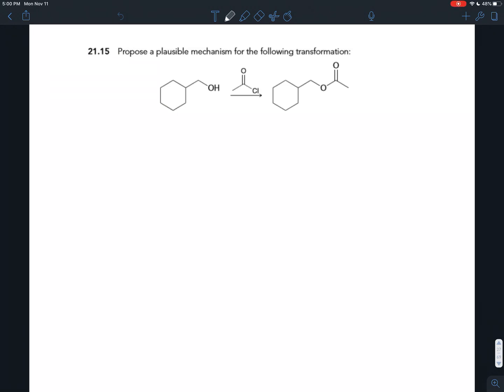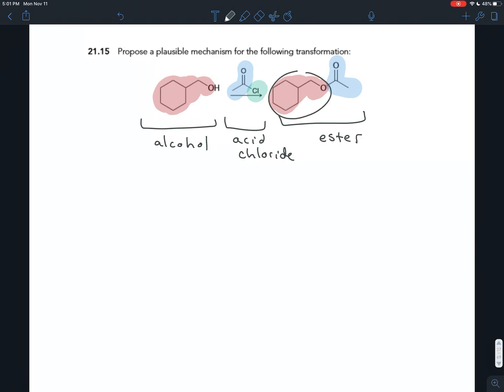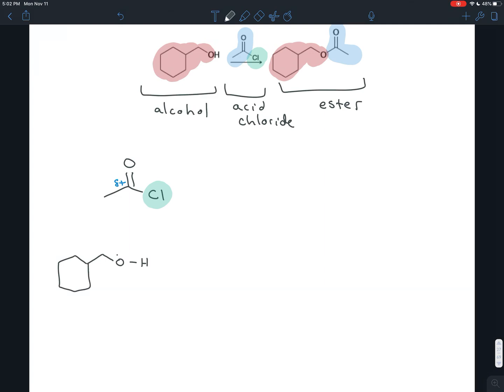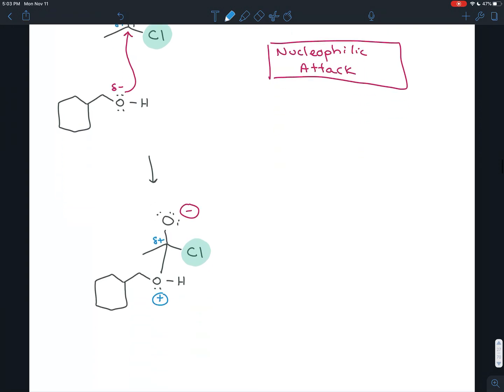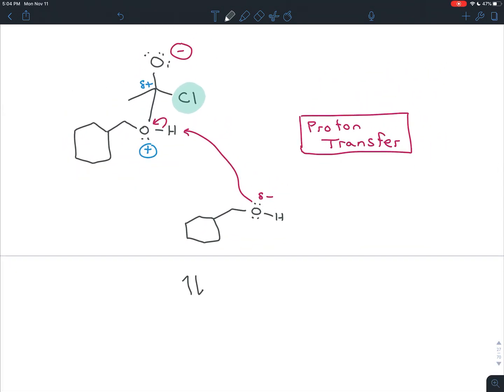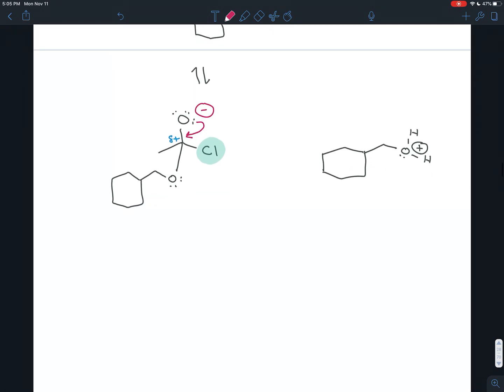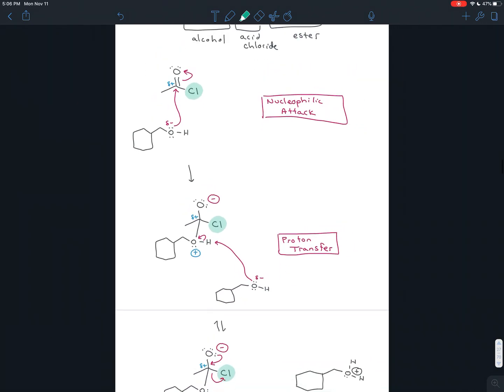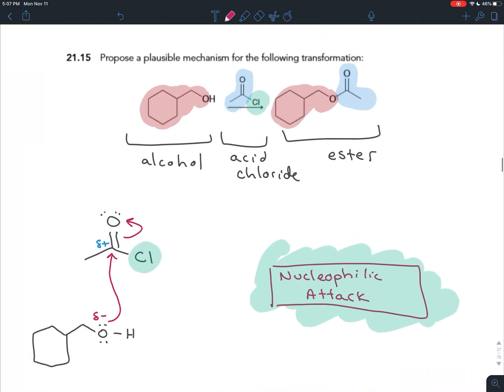Exercise 21.15 - Draw the Mechanism for a Nucleophilic Acyl Substitution Reaction